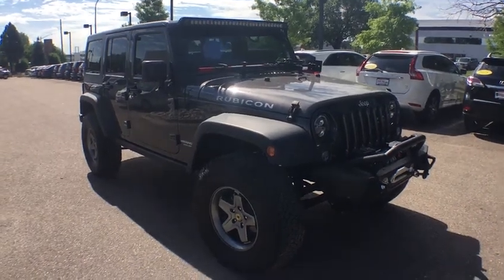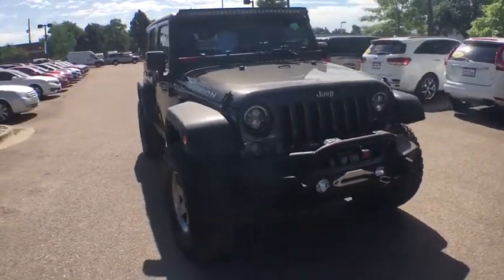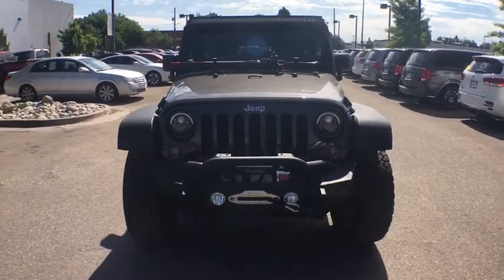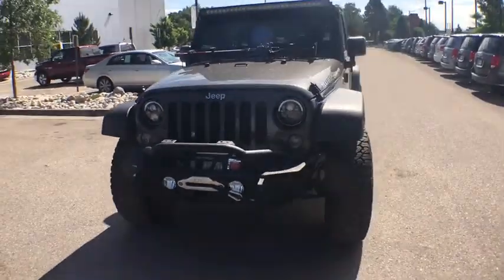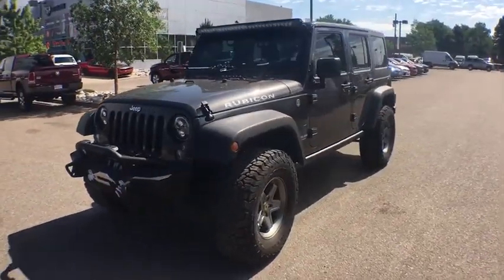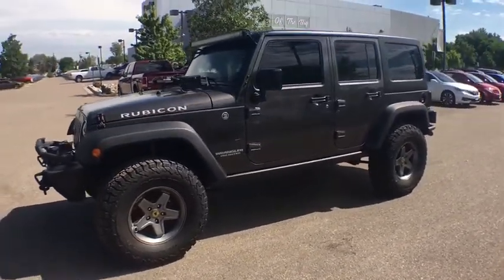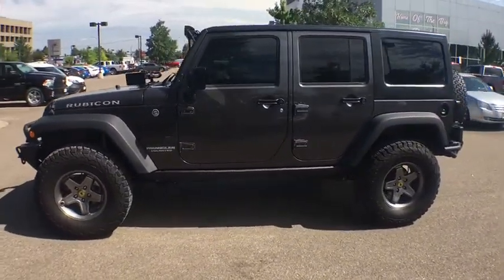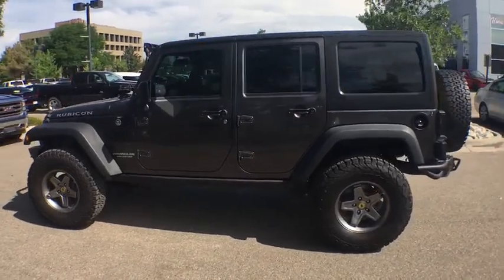2017 Jeep Wrangler Unlimited Denver, Littleton, Aurora, Parker, Colorado Springs, CO R139701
2017 Jeep Wrangler Unlimited
2017 Jeep Wrangler Unlimited Rubicon - Stock#: R139701 - VIN#: 1C4BJWFG5HL545764

Brandon Dodge
5600 S Broadway